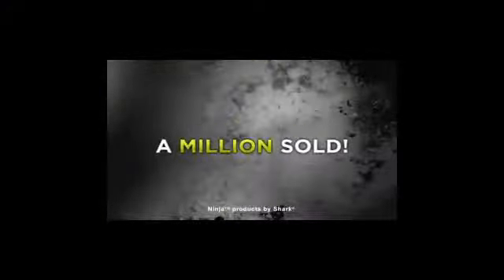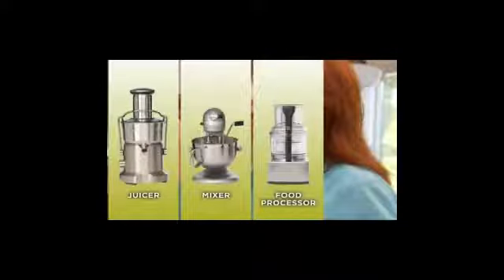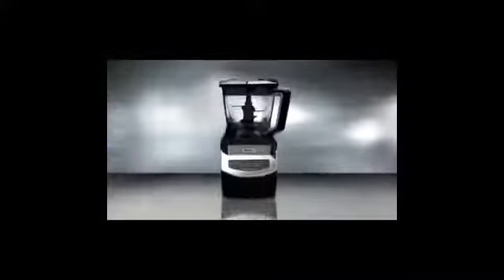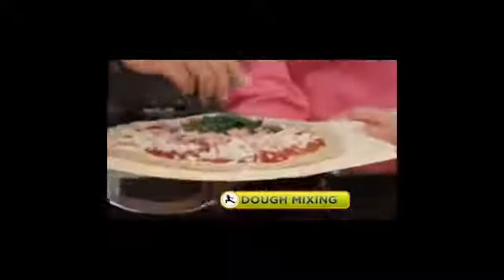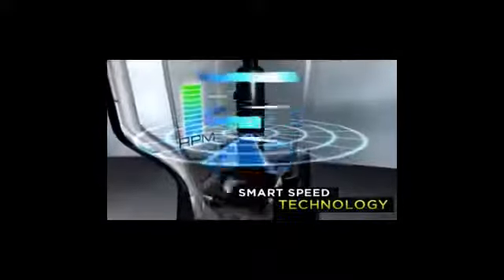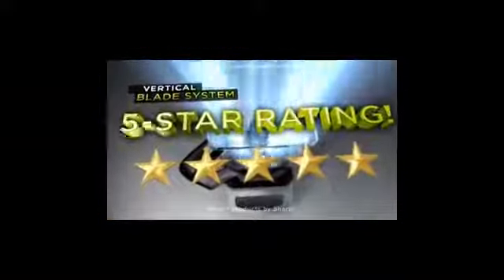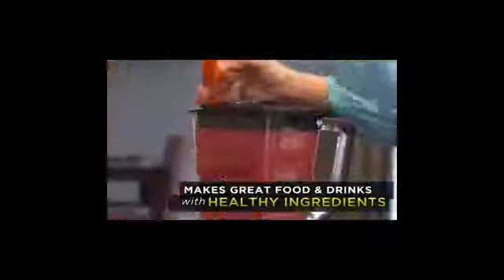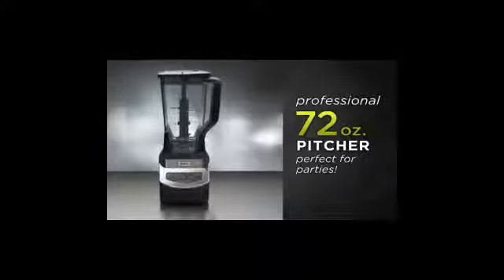Ninja Kitchen System 1100 - As Seen On TV Ninja 1100 4 in 1 System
- Click the link for more details and info about the Ninja Kitchen System 1100.
Ninja Kitchen System 1100 is the ultimate 4in1 kitchen system. It is a Ninja Mixer, Ninja Blender, Ninja Juicer and a Ninja Food Processor. Learn more by visiting the links above.